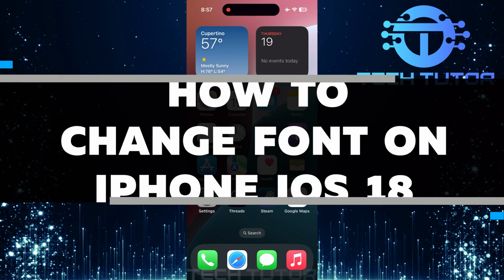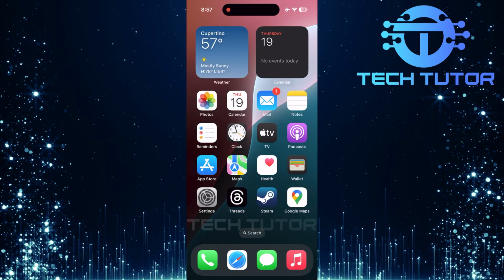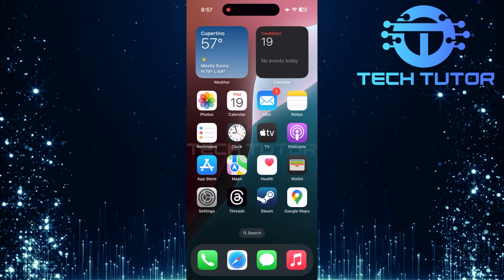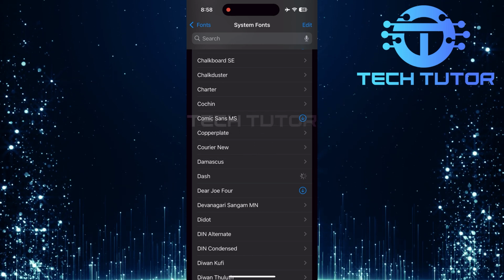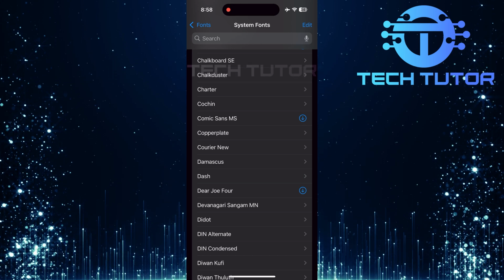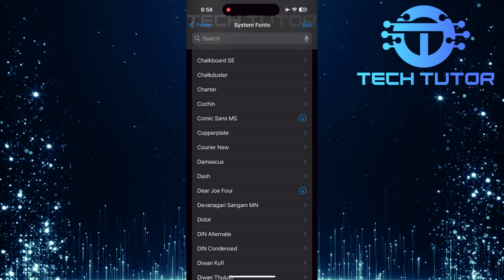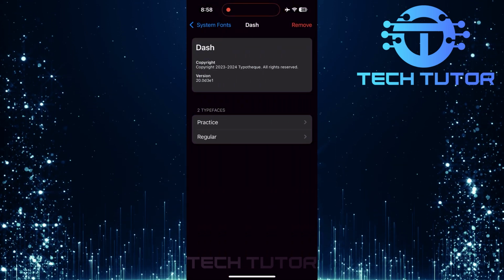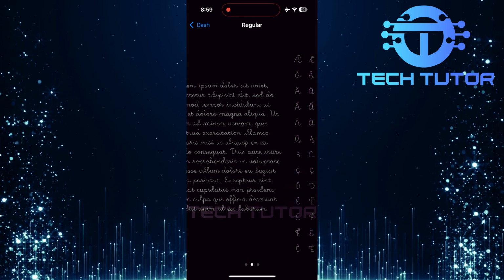How To Change Font On iPhone iOS 18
In this short tutorial, you will learn How To Change Font On iPhone iOS 18. Changing the font can make your device feel more personal and unique. It’s a simple process, and we will guide you step by step.